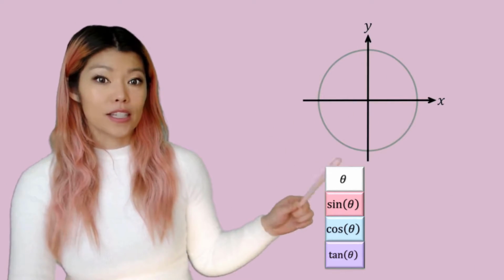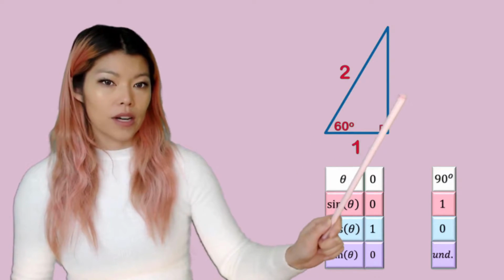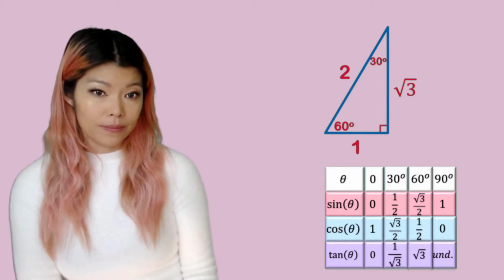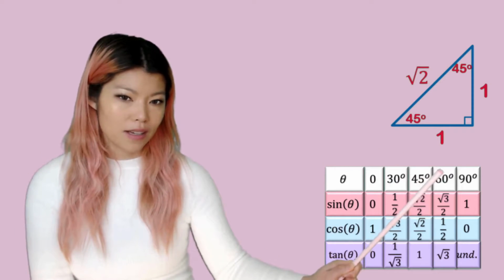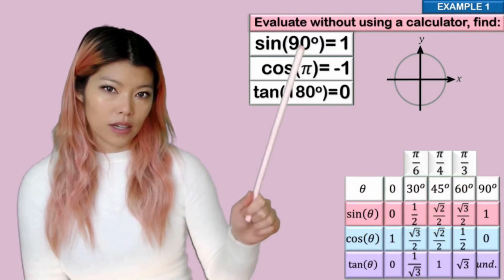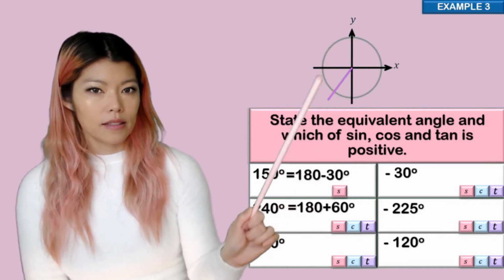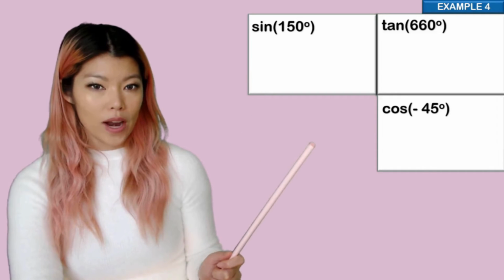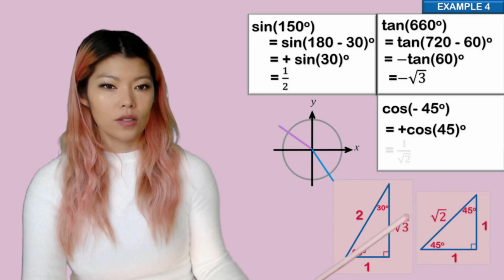CF6 Exact values in circular functions